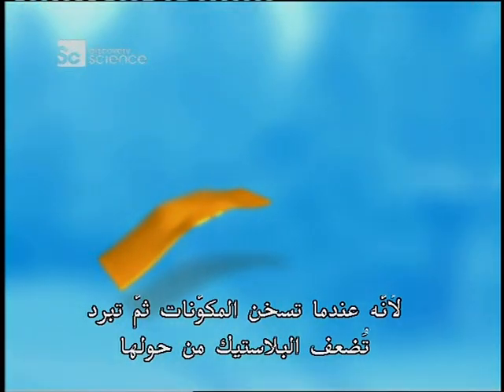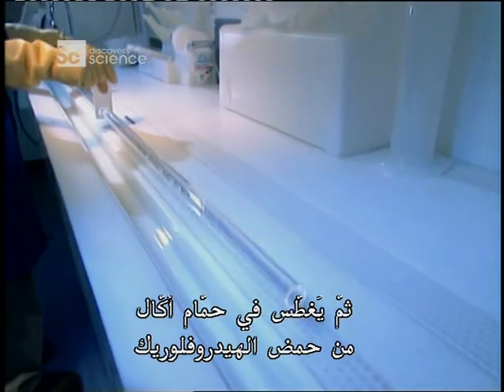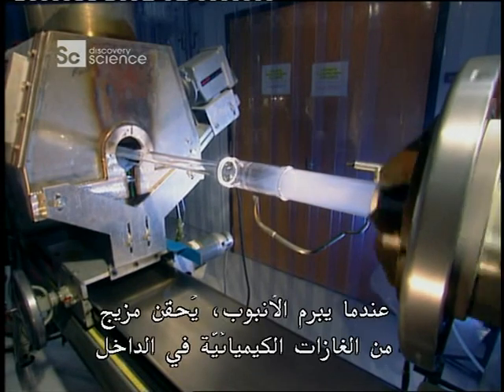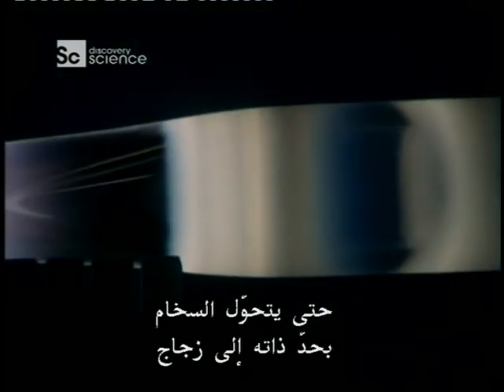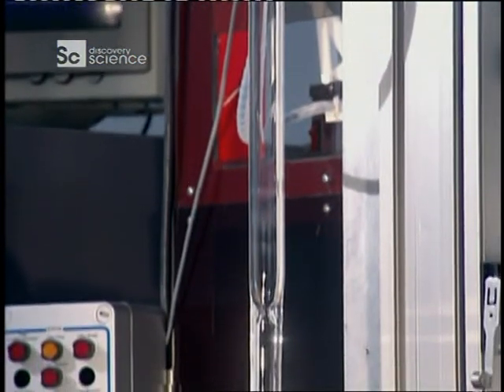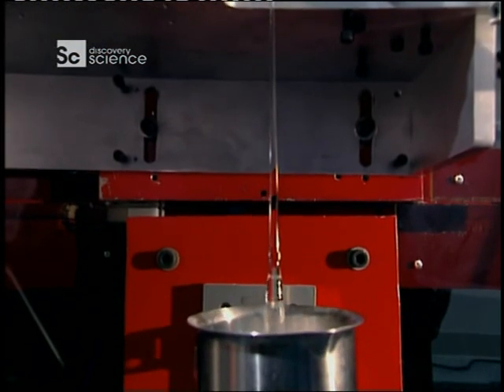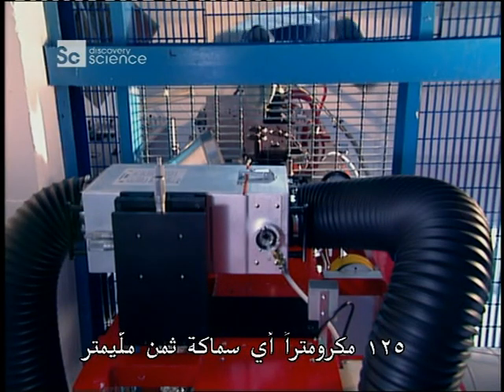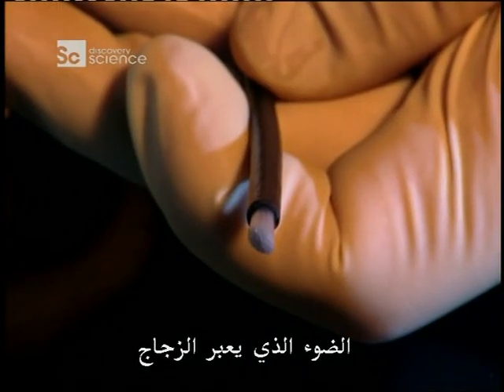الألياف البصرية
الألياف البصرية هي ألياف مصنوعة من الزجاج النقي، تكون طويلة ورفيعة ولا يتعدى سمكها سمك الشعرة. يجمع العديد من هذه الألياف في حزم داخل الكيبلات البصرية، وتستخدم في نقل الإشارات الضوئية لمسافات بعيدة جداً